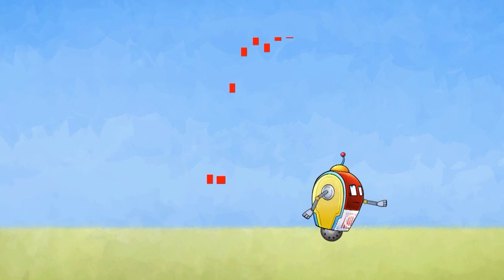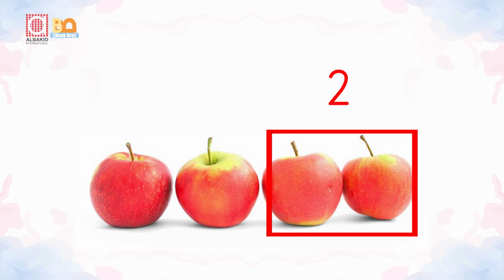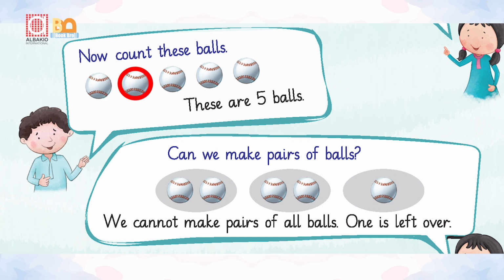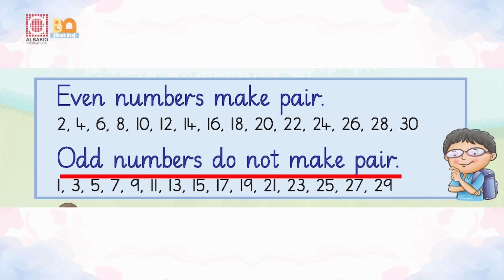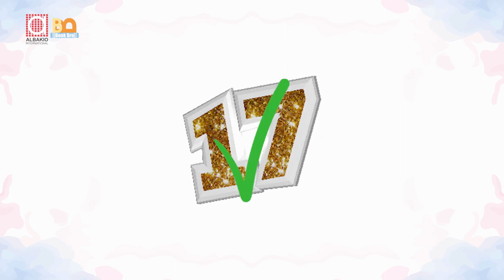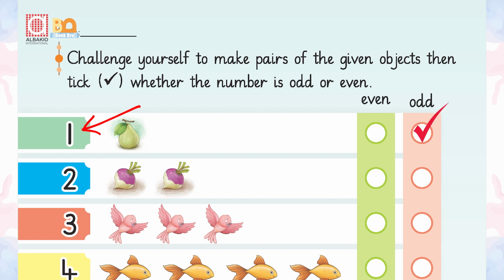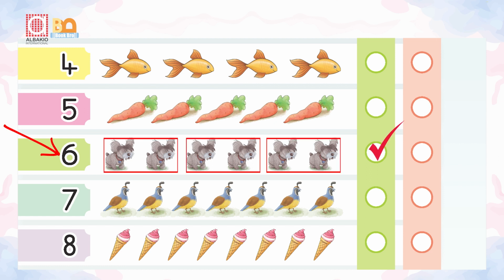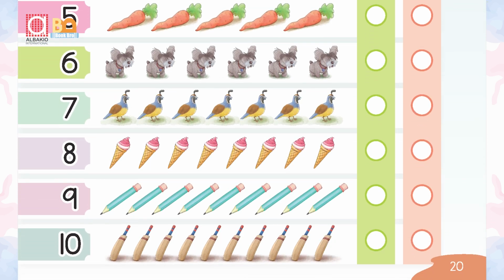Even and Odd Numbers | Mathematics Step 3 | Kidlings Club